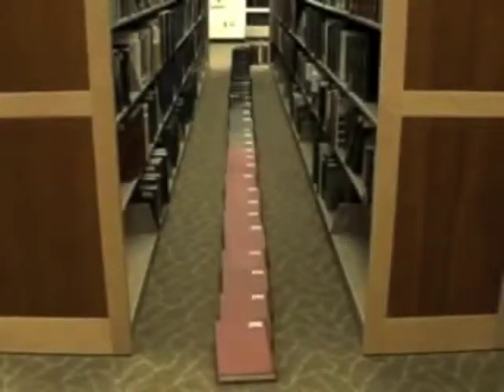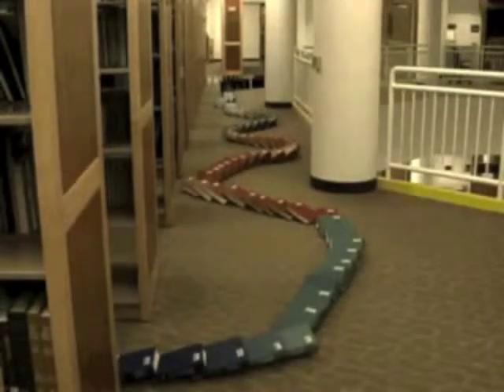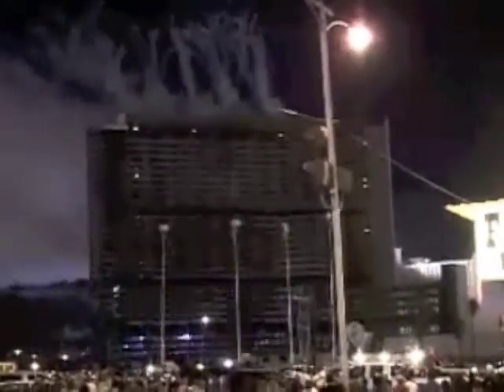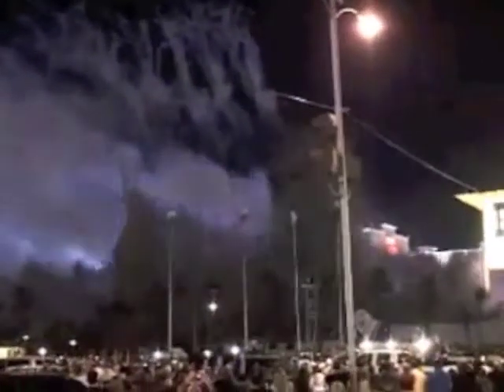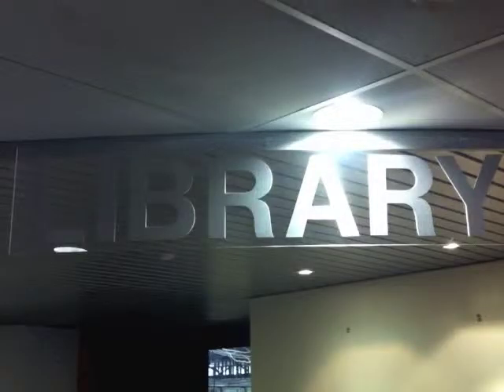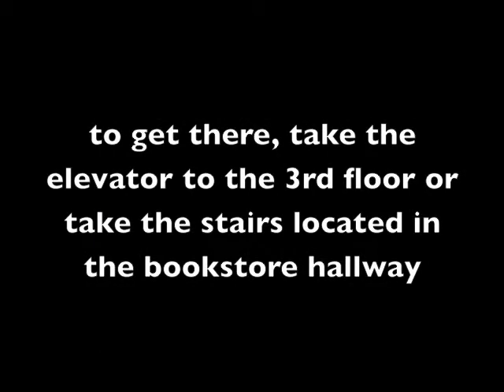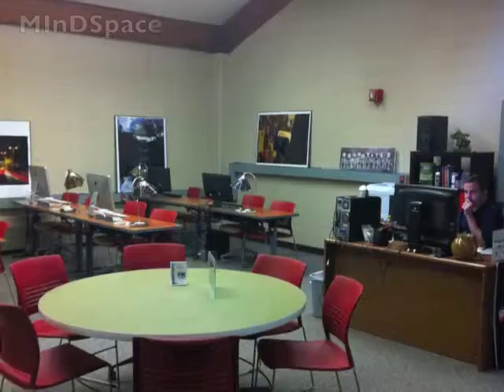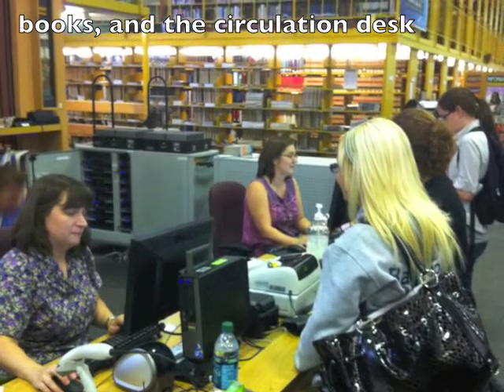The Bucks Library is Still Open!